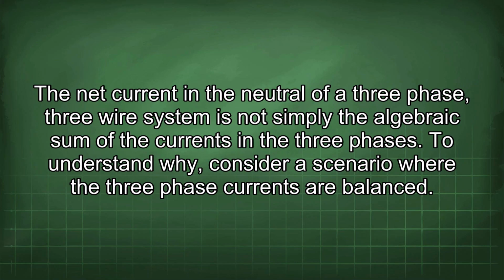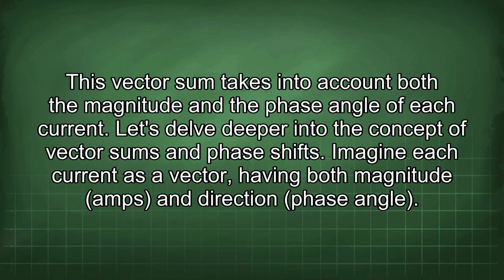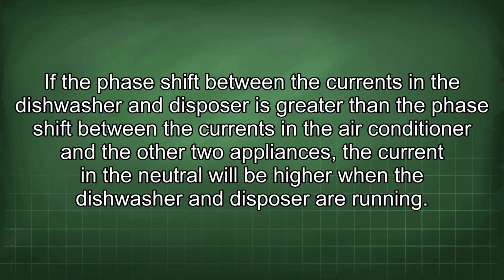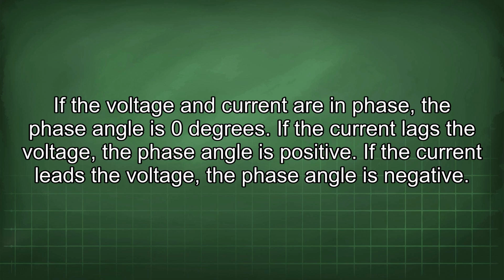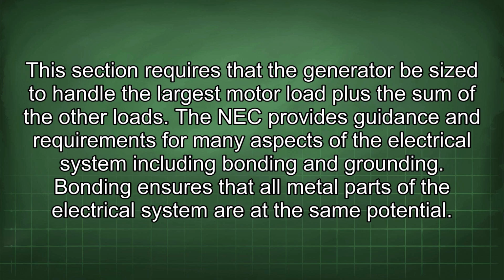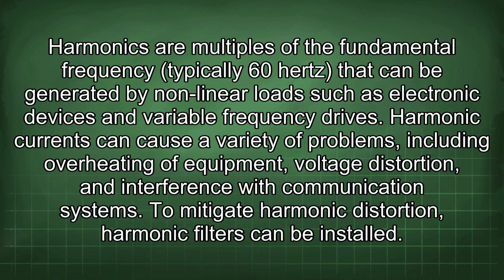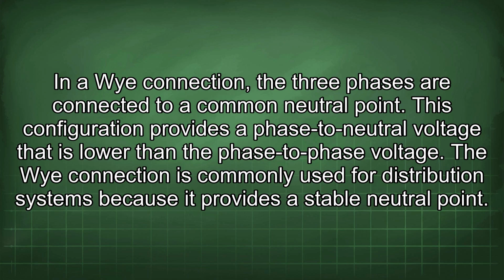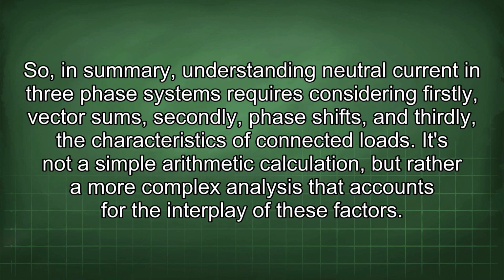Neutral Current in Three Phase Systems Explained Simply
Understand why neutral current isn't a simple algebraic sum. Learn about phase shifts caused by inductive and capacitive loads. Discover how vector sums determine neutral current.